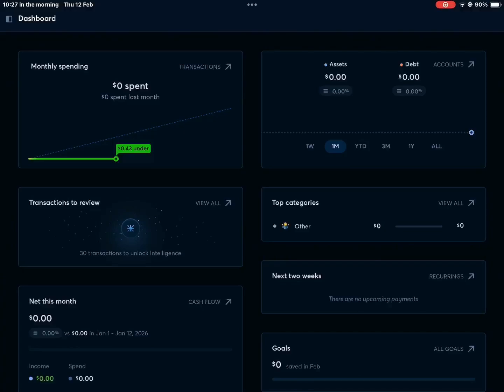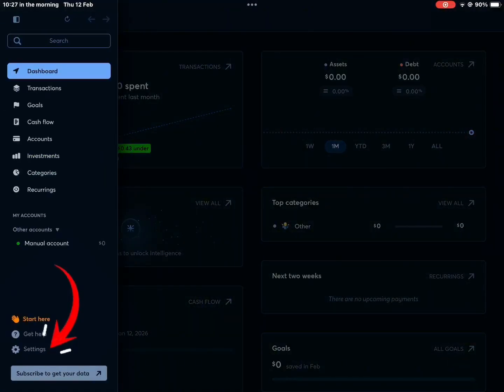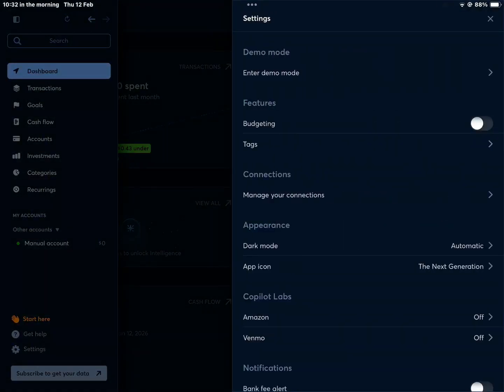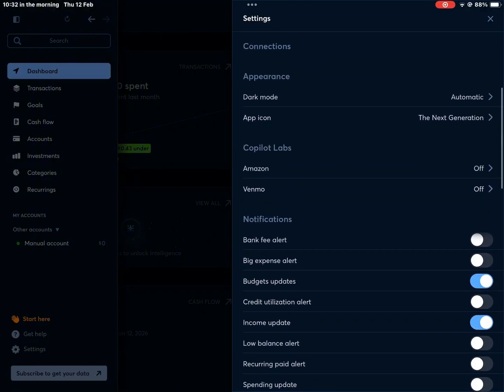How to Enable Bank Fee Alert Notifications on Copilot Account (Full Guide)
Bank fees can quietly drain your account through overdraft charges, ATM fees, maintenance fees, or foreign transaction costs. Copilot can automatically detect these and alert you so you stay aware of where your money is going.

In this tutorial, you’ll learn:
• Where notification settings are located in Copilot
• How to find bank fee alert options
• How Copilot detects and categorizes fees
• How to turn fee alerts ON
• How to customize alert sensitivity
• How alerts appear on your phone
• How this helps you dispute charges faster
• How fee tracking improves budgeting accuracy
• How to turn alerts OFF if needed

Great for avoiding unnecessary losses.